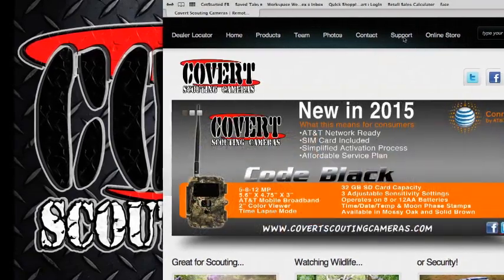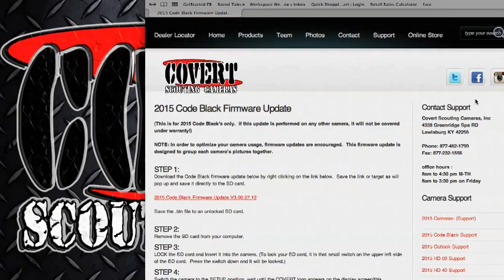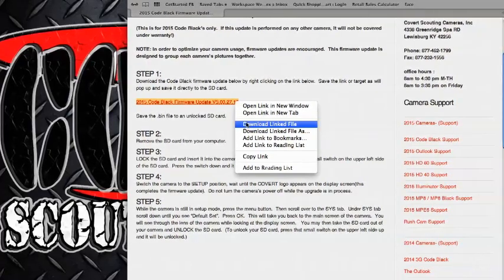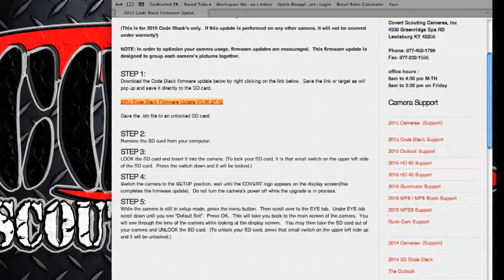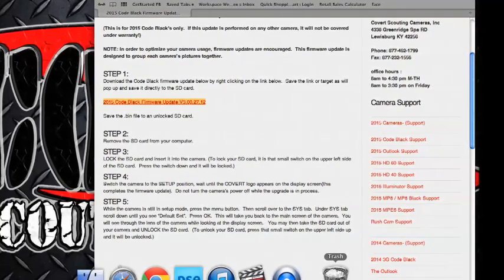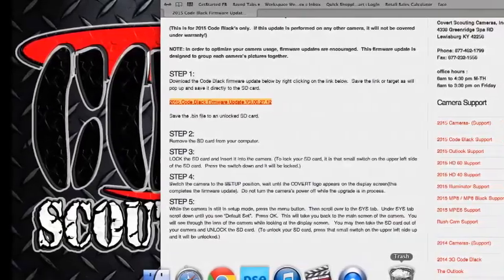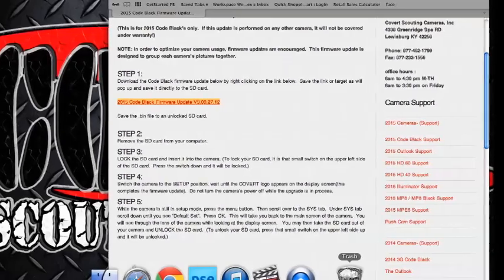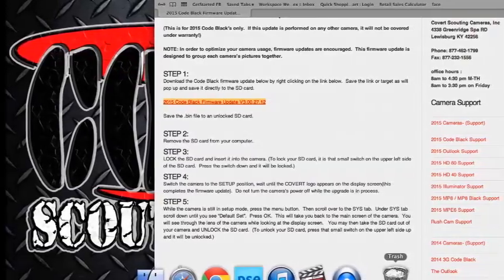How To Do A Firmware Update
This video demonstrates how to do a firmware update on any Covert Camera that may require an update for optimal performance.